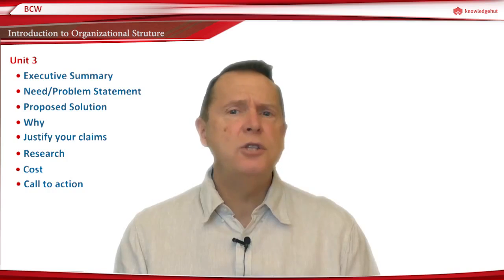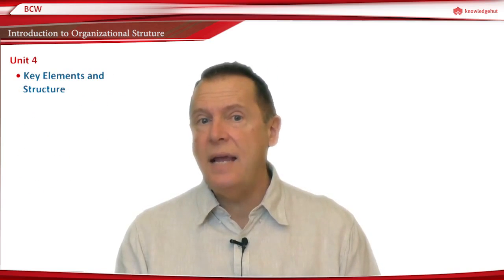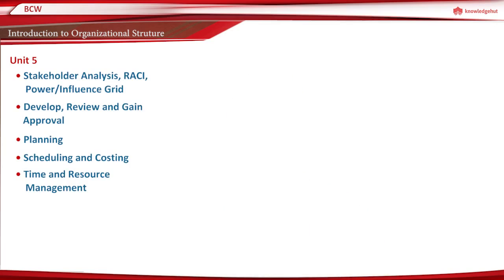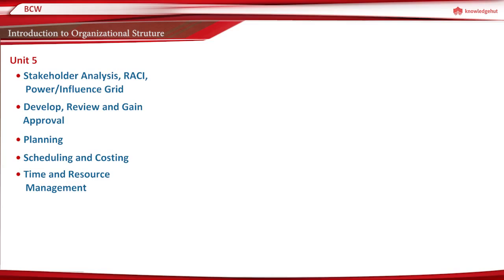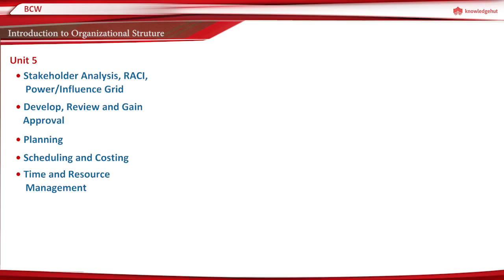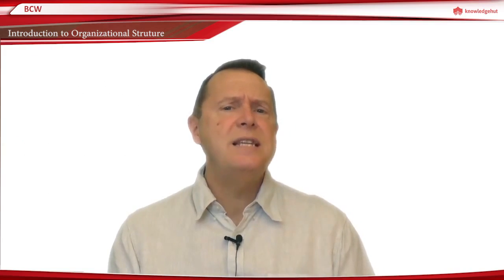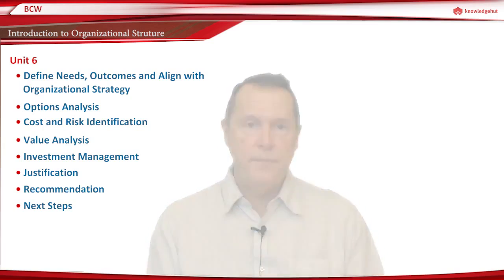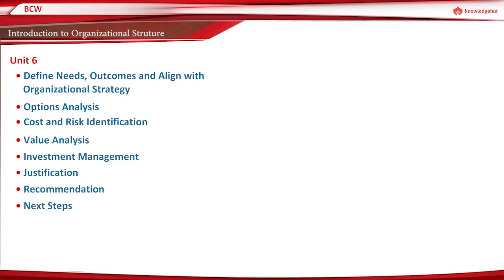Business Case Writing: Introduction and Module 1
Check out all about Business Case Writing by attending our course
Learn what all is required to assemble a compelling business case. The purpose of this course is to ensure that you get an overview of the overall process of creating a Business Case and also highlights what are the responsibilities of a Business Case Writer.

In the first module, start with learning the concept of methodology and what it stands for a business case writer. Framework is your goal, methodology is your approach and measure is the standard.

Learn about the elements that are key to a strategic Business Case: mission of a company, vision statement and a company's core values.